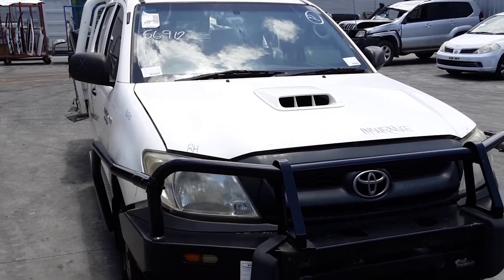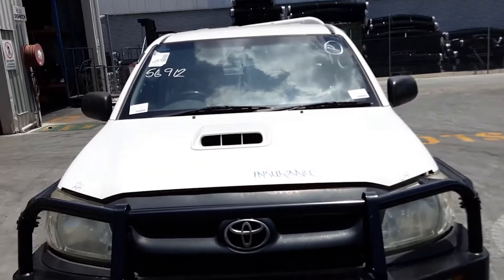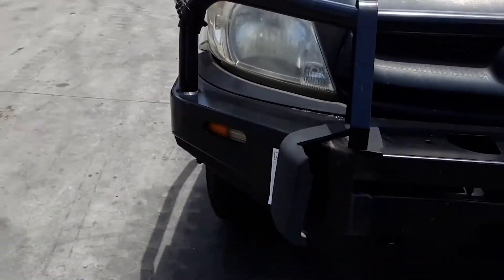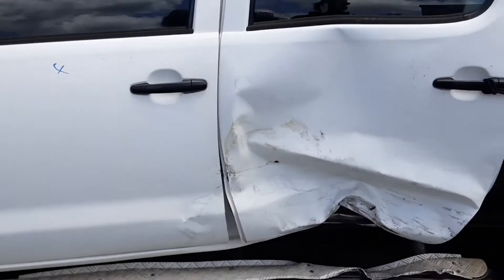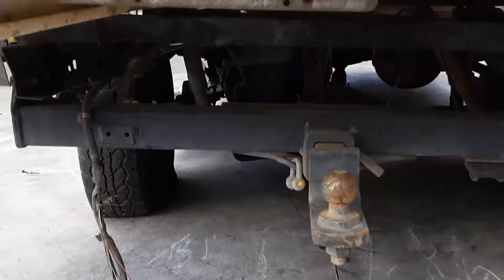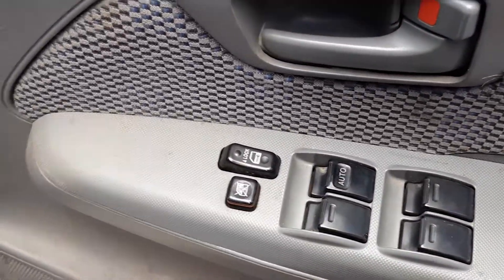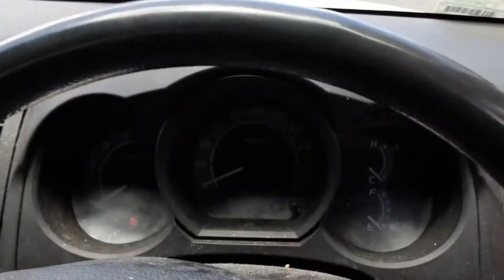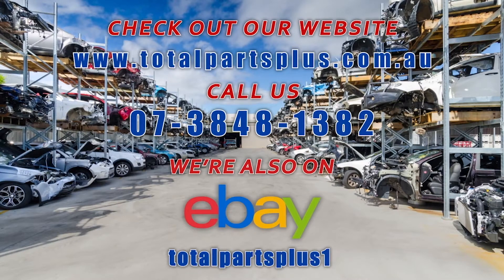Wrecking – 2011 Toyota Hilux – Automatic 4WD 4301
2011  Toyota  Hilux  – Automatic  4301
3.0 Litre 4 Cylinder Diesel
Stock # 4301

Today we have a 2011 Toyota Hilux dual cab SR ute. Stock reference number 4301. This shape runs from the second month, 2005 through to the eight month, 2015. It has a 1KD three litre four cylinder turbo diesel engine backed by an automatic four wheel drive transmission. 1KD three litre four cylinder turbo diesel engine.
This vehicle has sustained damage in the rear end and the left-hand side. We have the bonnet, appears to have no damage. Four wheel drive with scoop type. Radiator grill, suite SR. Right-hand headlight. It's got an aftermarket Iron Man steel bull bar
 It does have one of the upper white rubbers busted. Left-hand headlight. Left guard appears to have no damage. This vehicle is fitted with 16 inch steel rims. Left front has a bald tyre. We have the left power door mirror in black.
It's got a Trail Boss tow bar, 2,250 kilo rated with all bolts, brackets and neck. Appears not to have the loom. Right rear door, a couple of small dents. Right front door, also a couple of small dents. Right guard appears to have no damage, and a right front 16 inch steel rim with a bald tyre. We have the driver's side door trim. Power window master switch.
This vehicle is fitted with grey cloth interior. It's got a grey vinyl centre console lid, automatic type console. Automatic gear shifter. Heater controls, single stack CD player, interior mirror. Left-hand sun visor, right-hand sun visor, instrument cluster, and rear head rests in grey vinyl.

Ebay Store:  Total Parts Plus 1